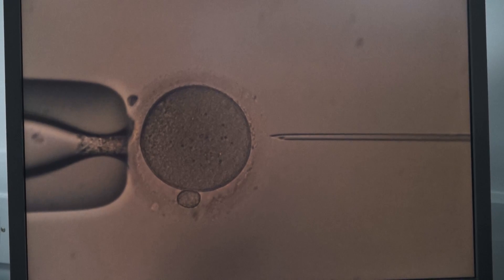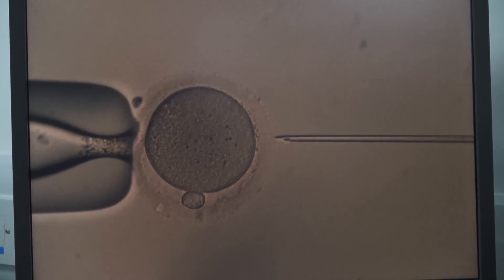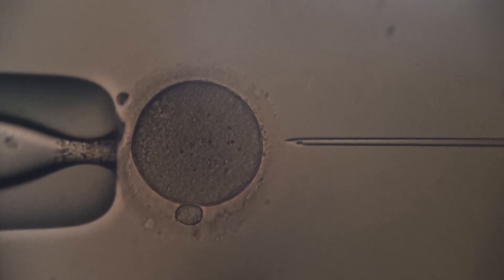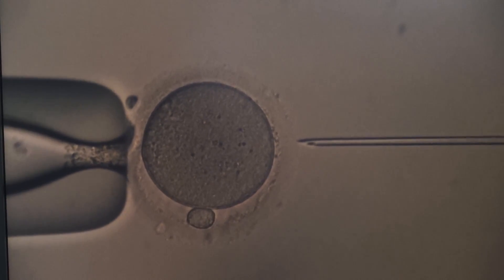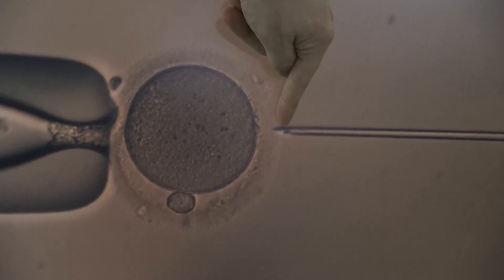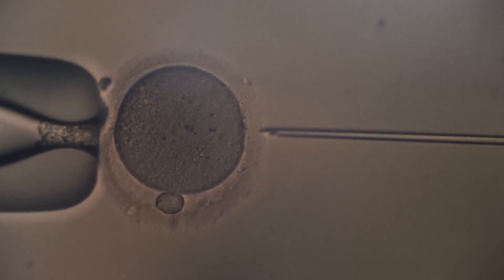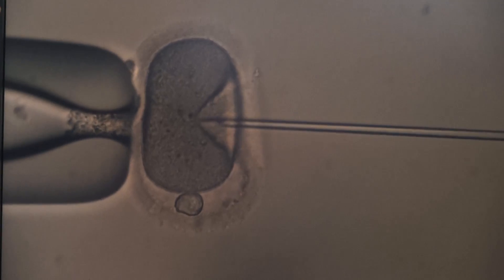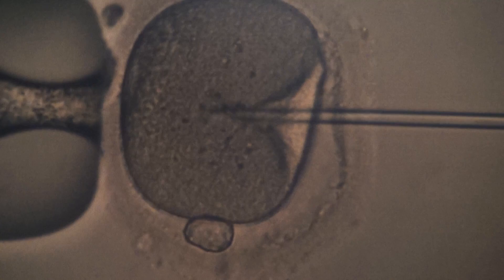Futureproof see how sperm is injected into an egg at the SIMS Clinic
Newstalk's Futureproof visit the SIMS Clinic in Dublin